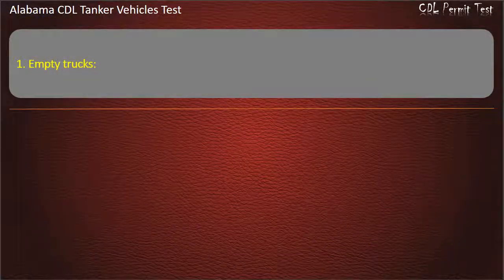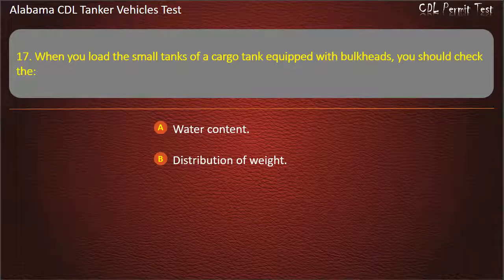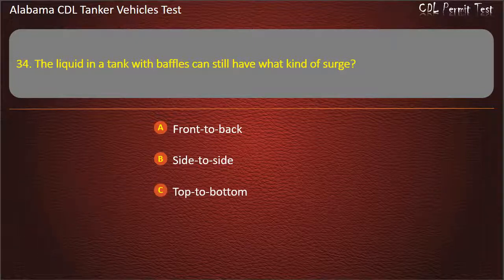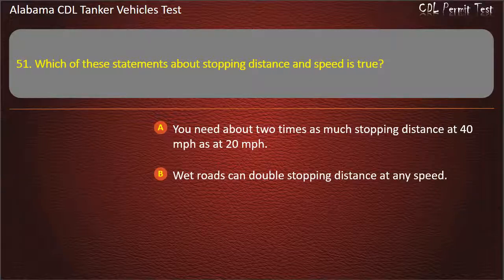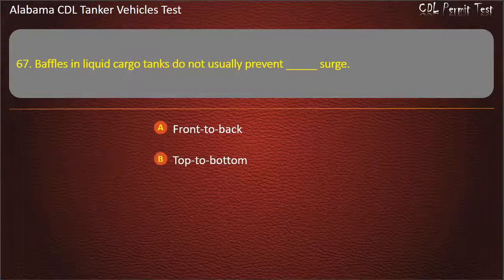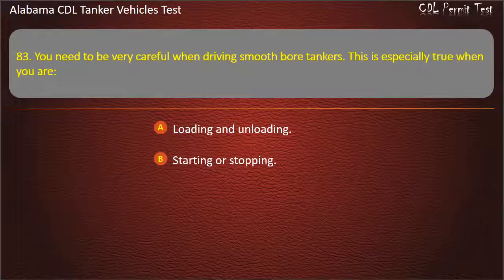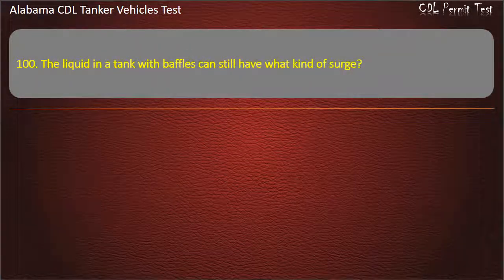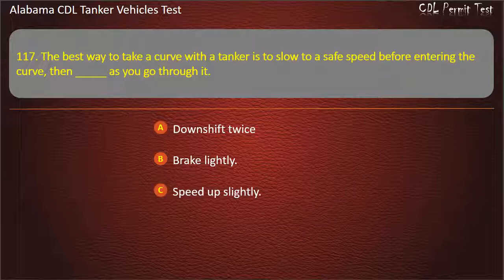Alabama CDL Tanker Vehicles Test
Hope that our practice tests will help you well prepare for the written test. Keep practicing with us, you'll get your license soon ;-)